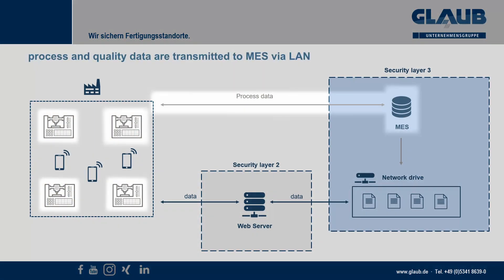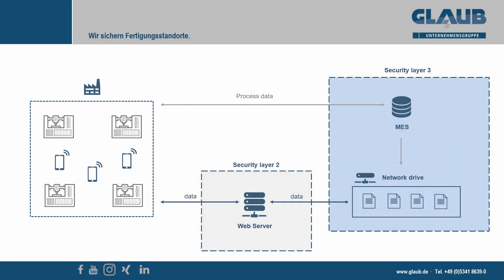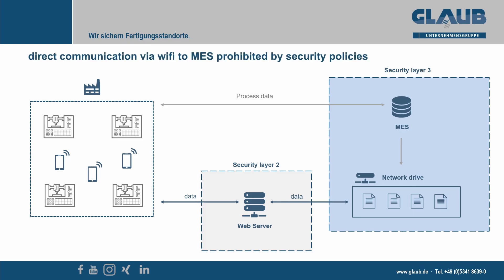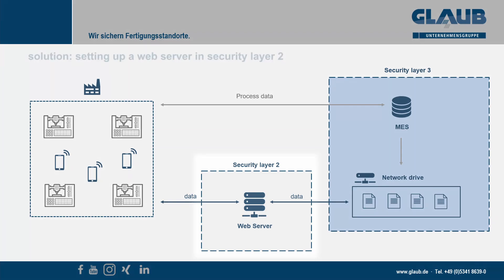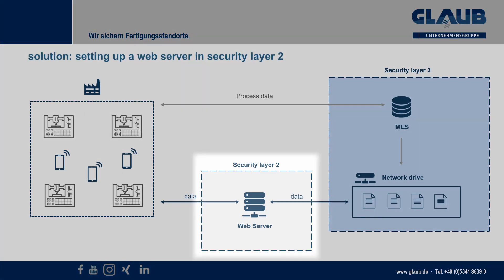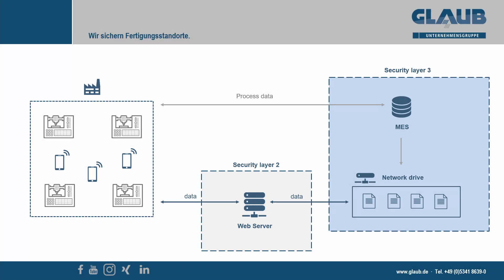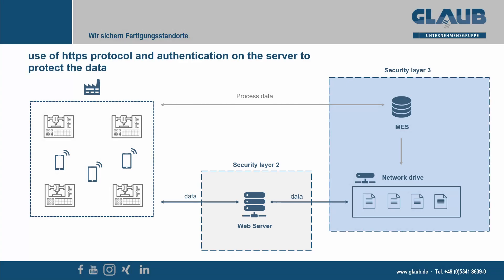App Development - Datamatrix scanning on iOS | GLAUB Automation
GLAUB - We ensure manufacturing sites.

In over four decades, we have developed into an innovative solution provider in the fields of automation and industrial software services that responds to individual customer requirements.

With the development and implementation of our own app and software solutions as well as the connection to the operational and process control level (MES/SPS) in the area of manufacturing IT, we offer the complete know-how as a system integrator - nationally and internationally.

We ensure manufacturing sites.

Music Higher Hopes von (gemafreie Musik)